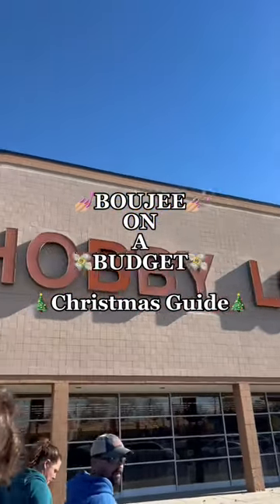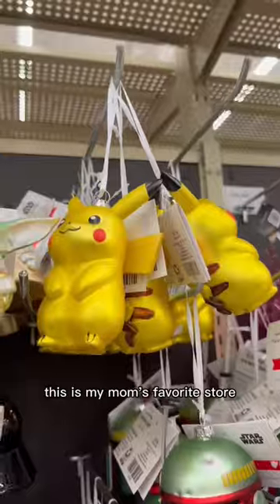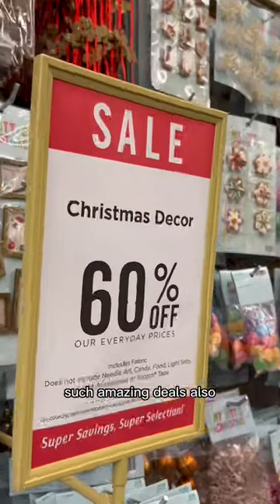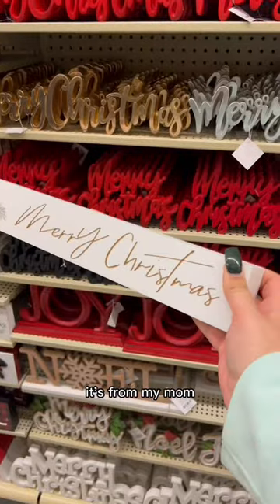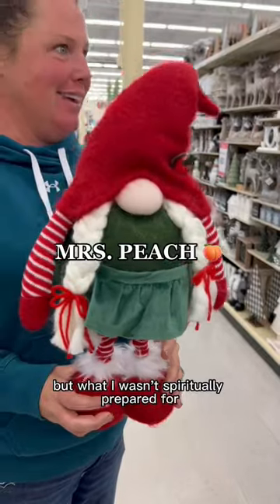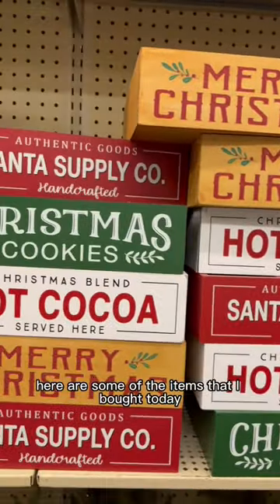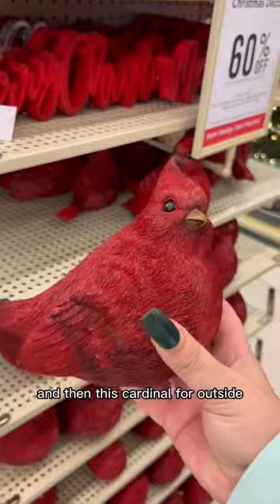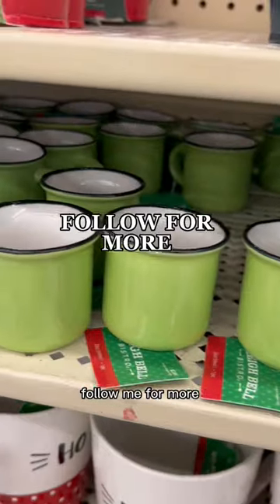My first ever Hobby Lobby haul!!🤪💓😝✨